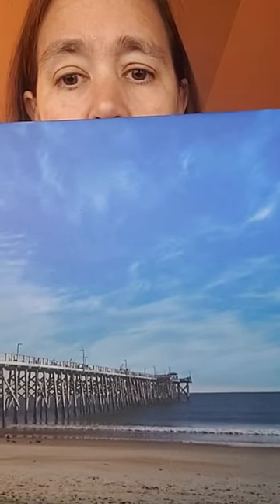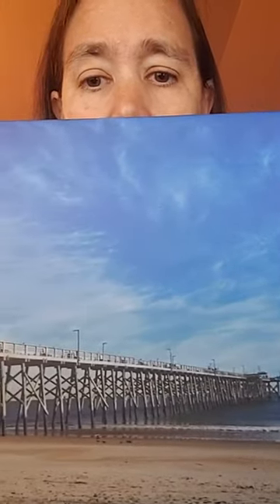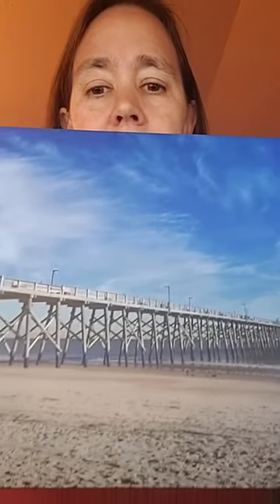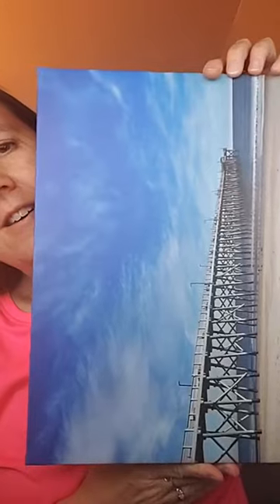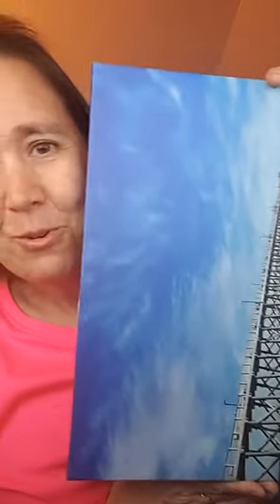live unboxing of tie dye ski 11 11 22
Live unboxing of my new Tie Dye Ski print on Canvas